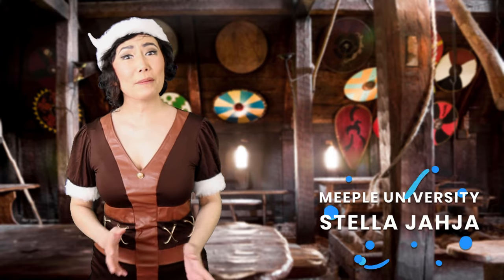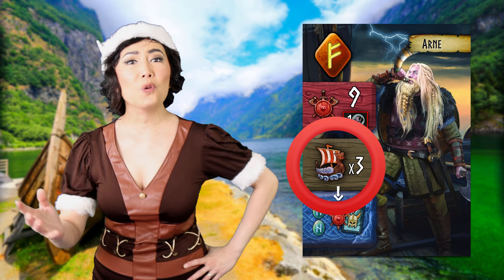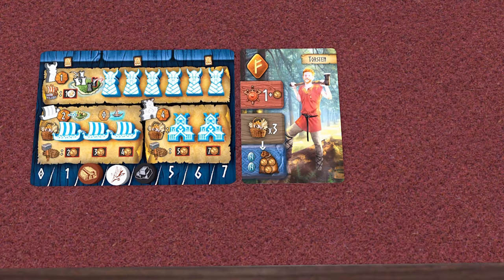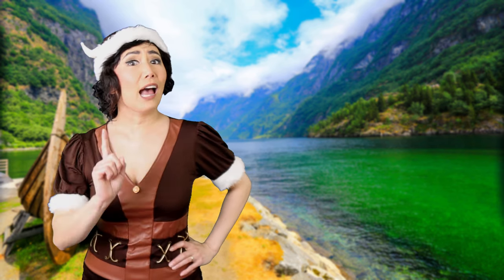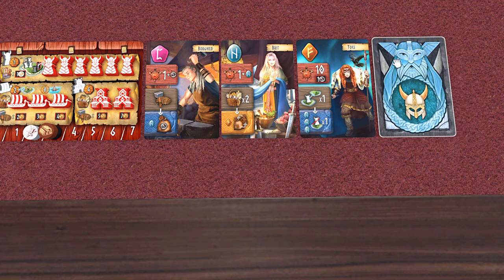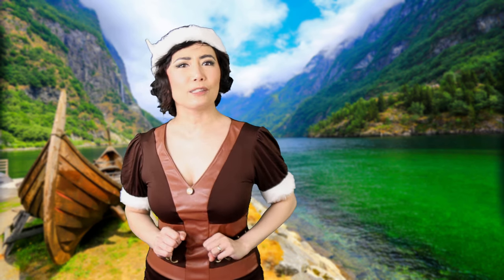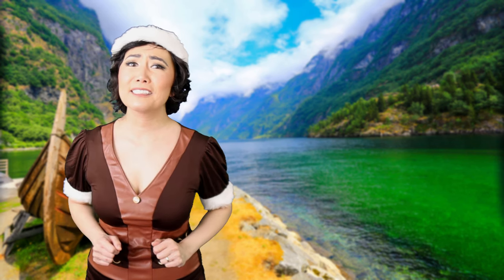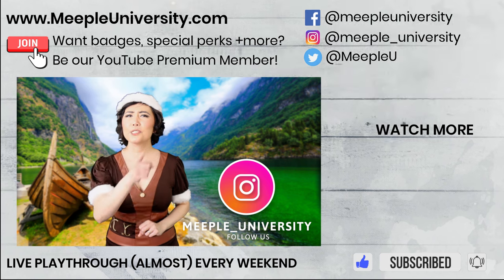Tiny Epic Vikings - Stella's Short and Sweet Preview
Get super compact overview and vibe of  Tiny Epic Vikings board game in just a few minutes here in Stella's Short and Sweet.

INDEX
00:00 Start
00:16 The theme
00:34 The details
00:43 The overview
04:27 Memorable moments